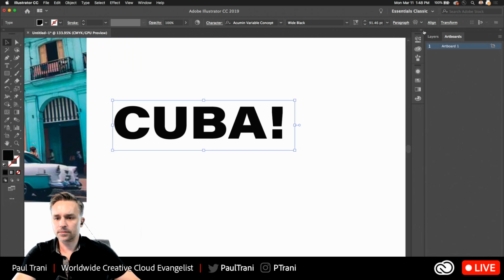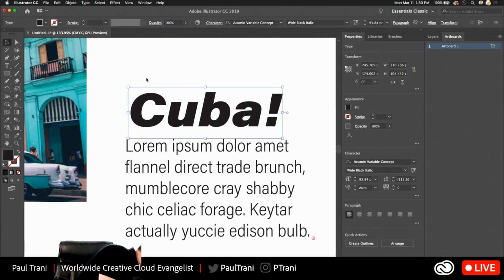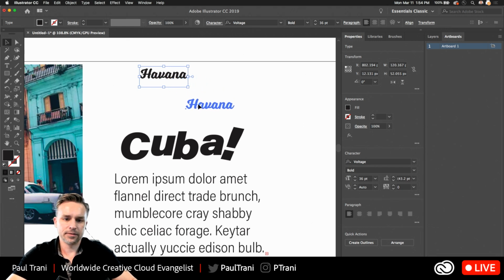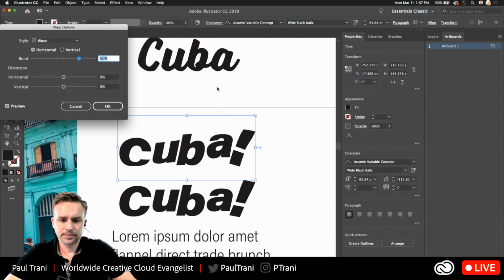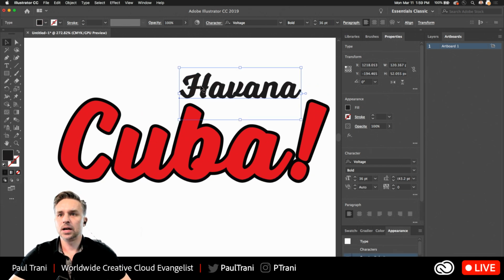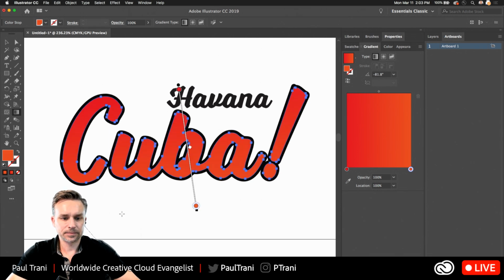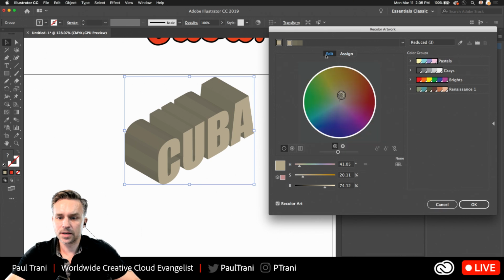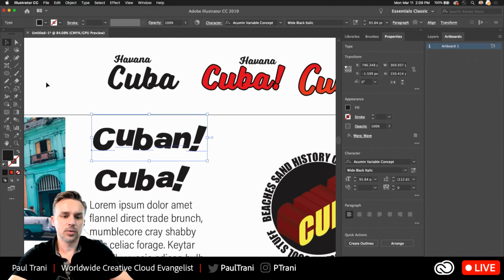Fundamentals of Manipulating Text in Illustrator